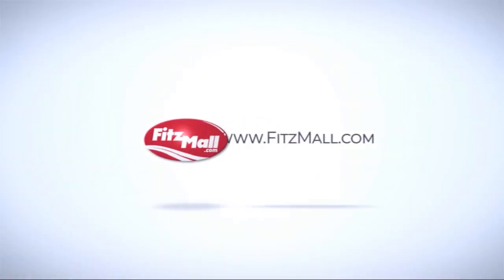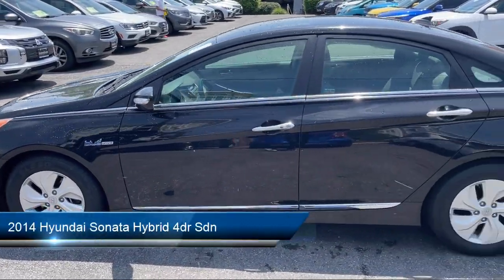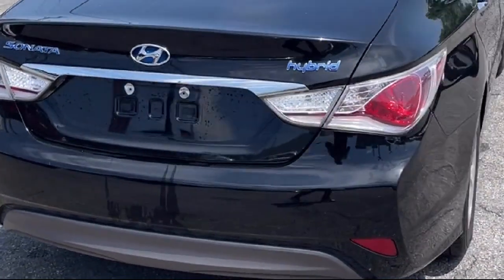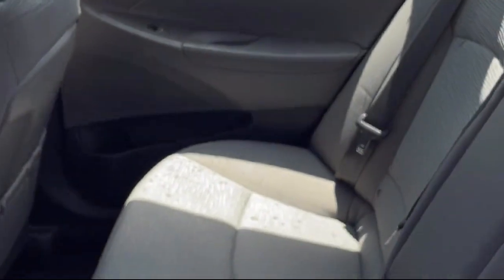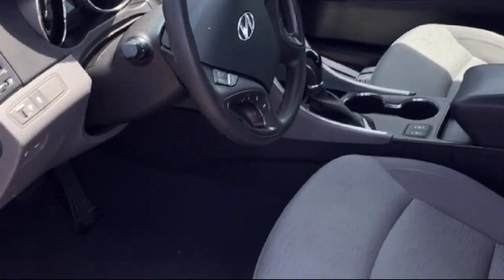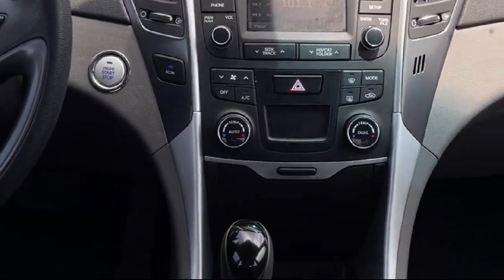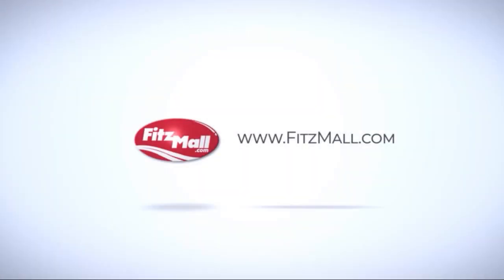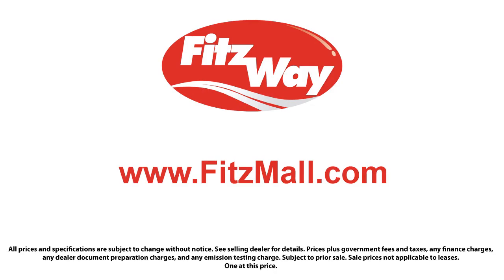2014 Hyundai Sonata Hybrid 4dr Sdn Wheaton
2014 Hyundai Sonata Hybrid 4dr Sdn - Stock Number: KG17552 - VIN: KMHEC4A44EA117552.